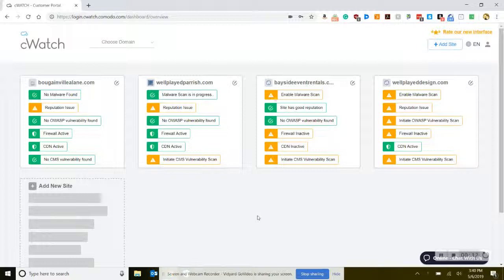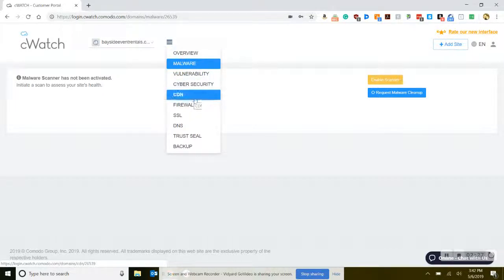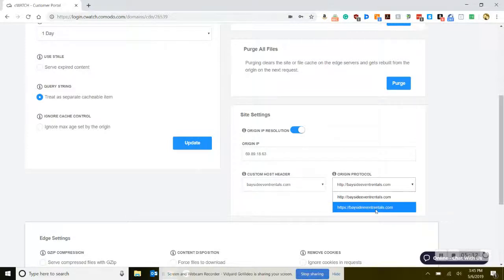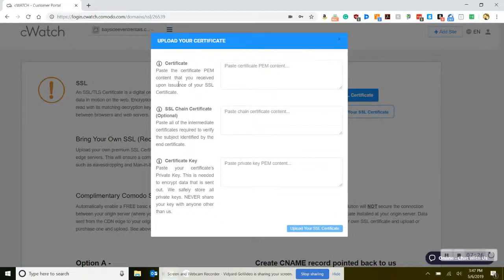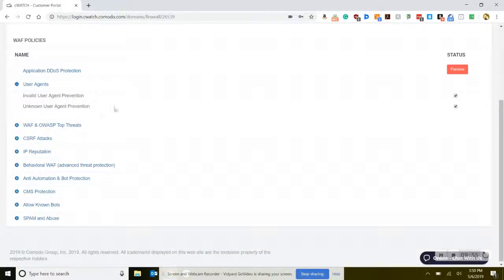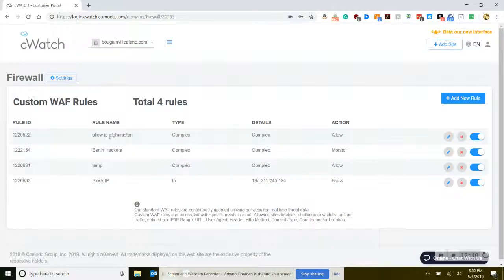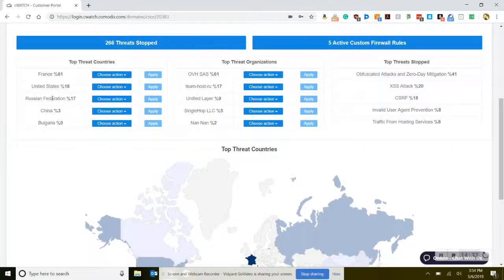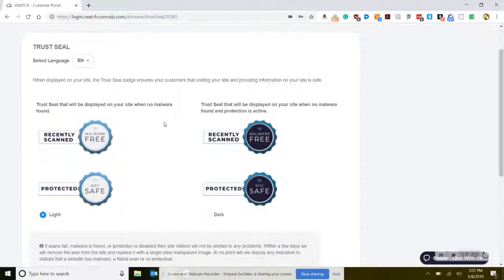Extended cWatch Setup Demo